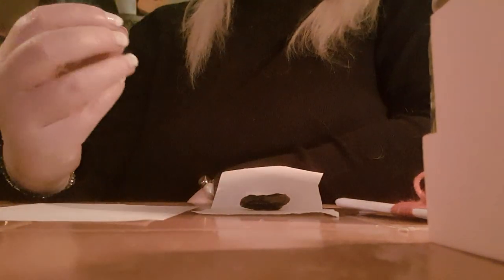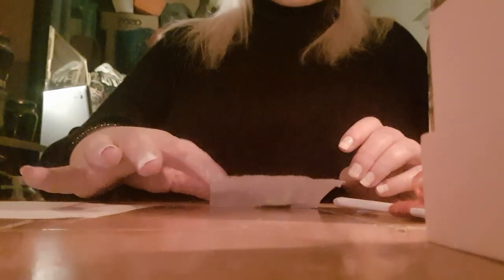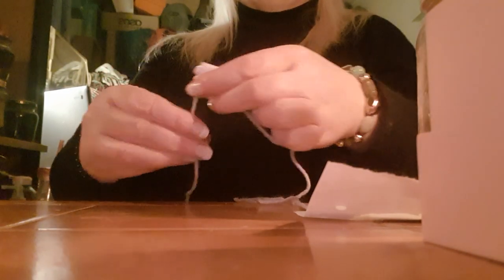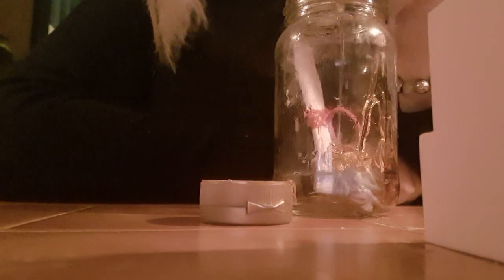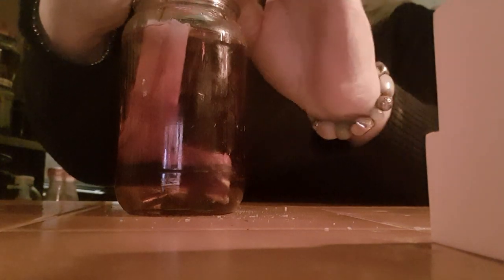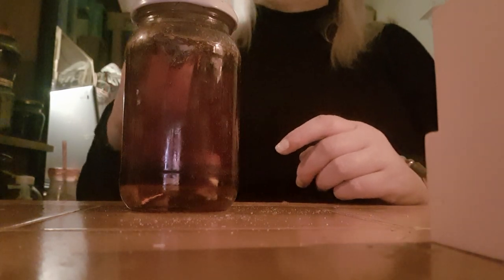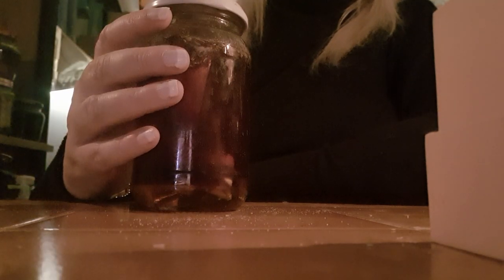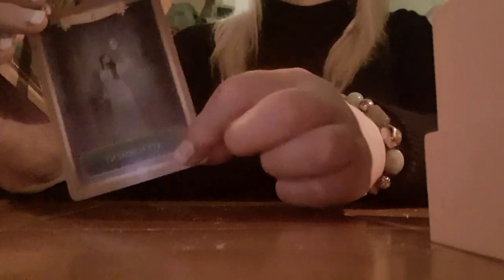PADLOCK BINDING LOVE SPELL